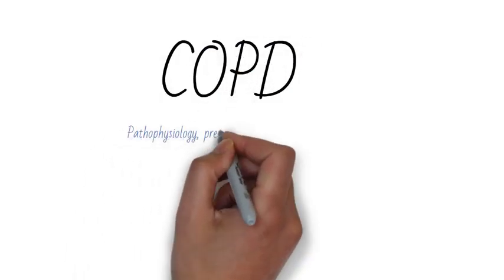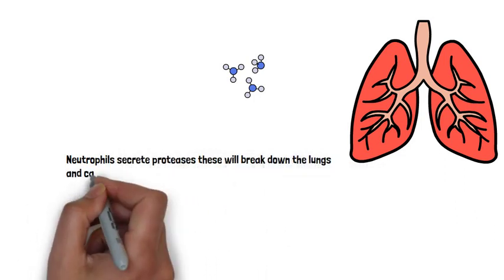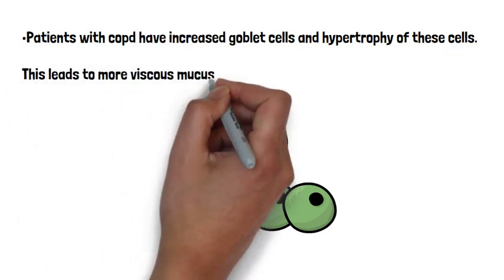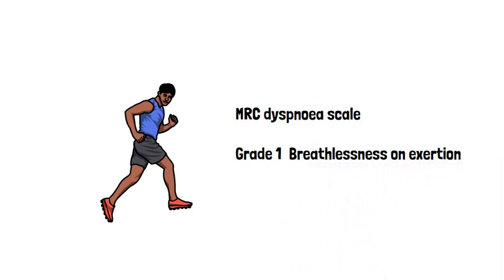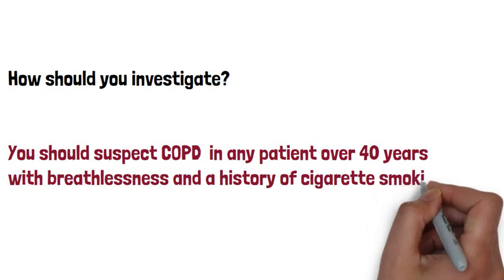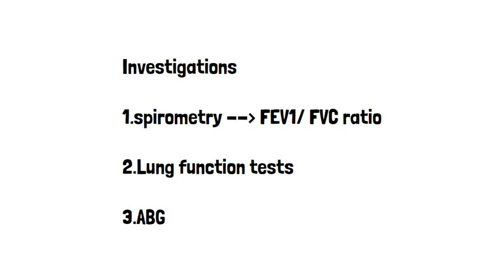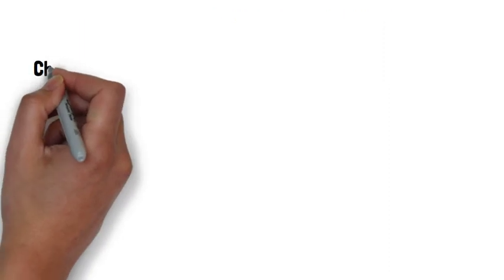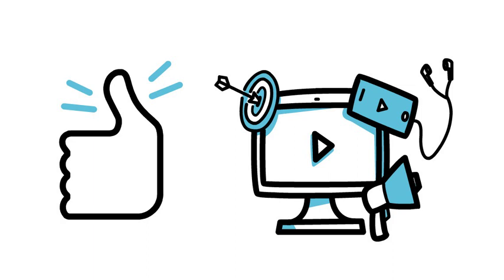COPD for medical finals: aetiology, symptoms, signs and investigation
Part one will discussion, presentation, signs, symptoms and investigation for COPD.